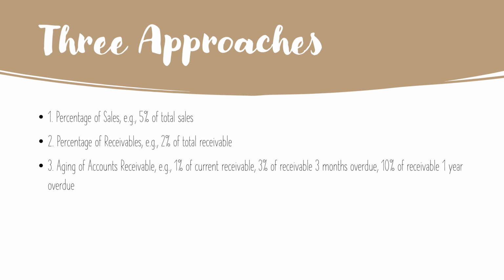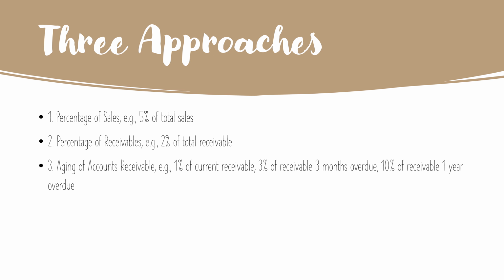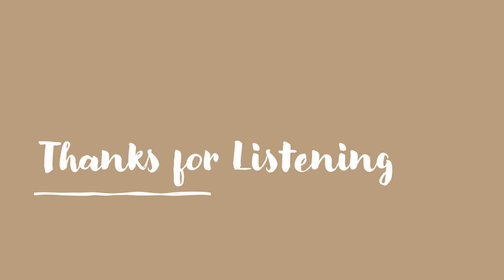Accounting for Receivables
explaining of accounting receivables